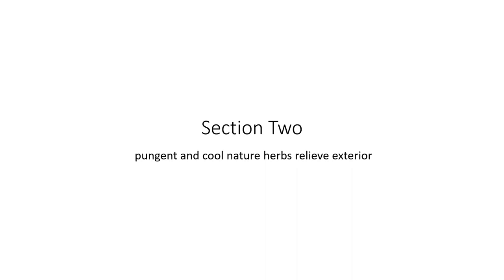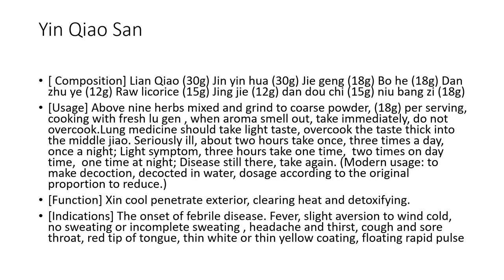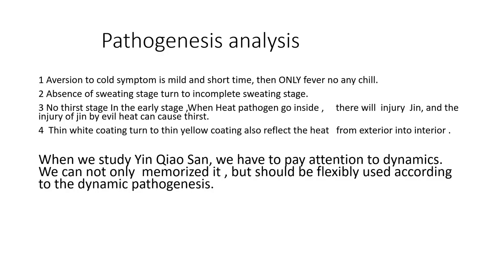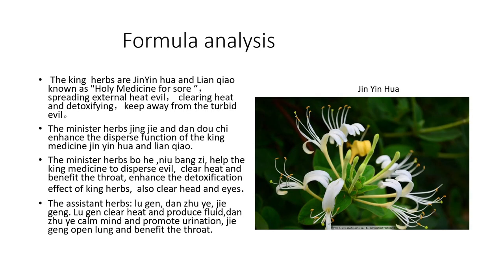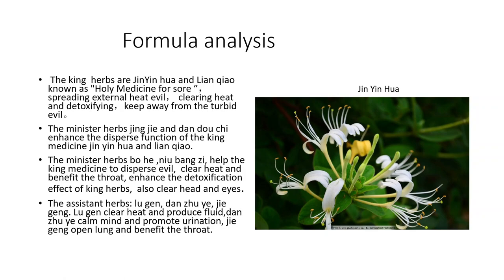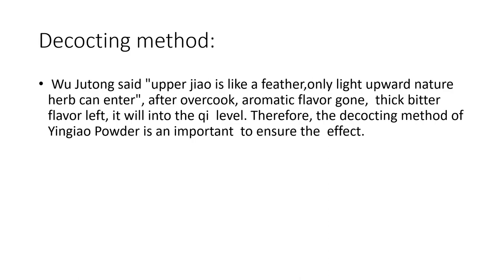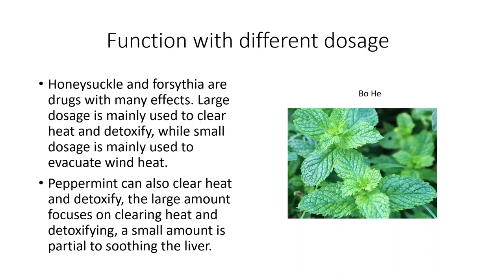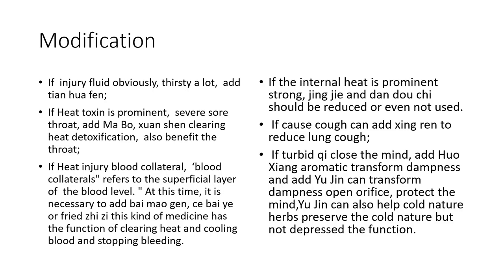Yin Qiao San 银翘散 translated from Deng Zhong jia Formulaology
Contents of formula lecture originally by Professor Deng Zhongjia , translated by continue classic channel.
This video content:
Yin Qiao San